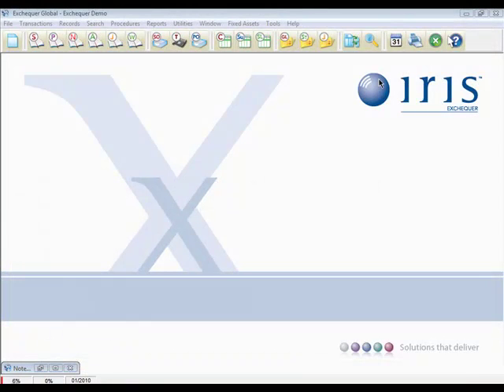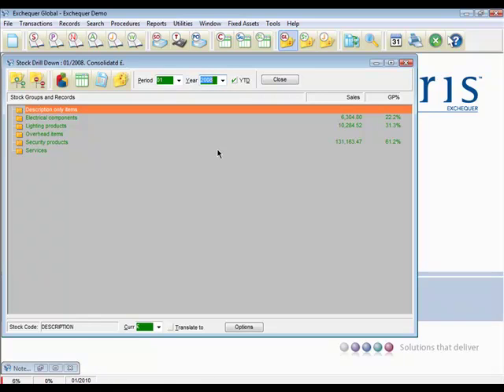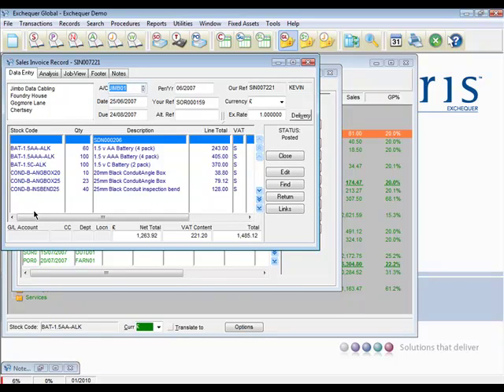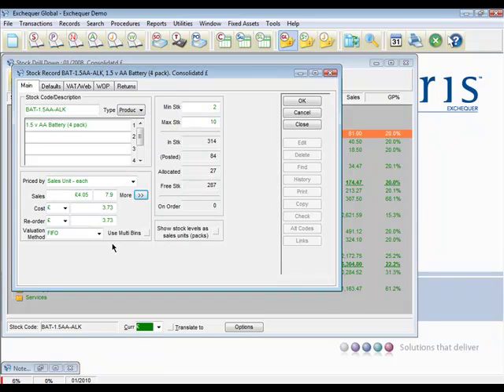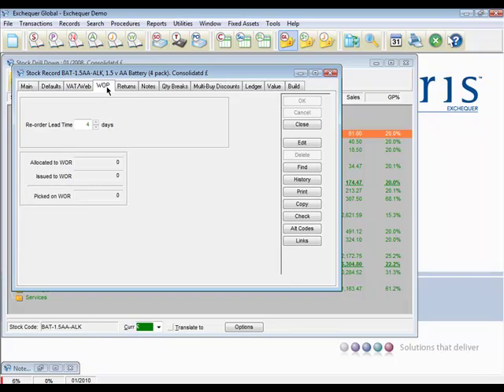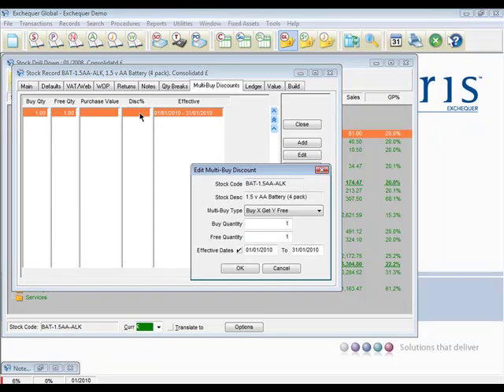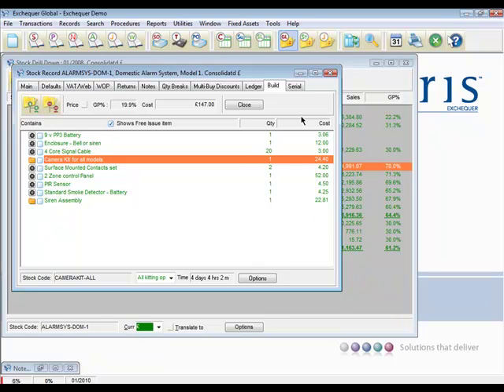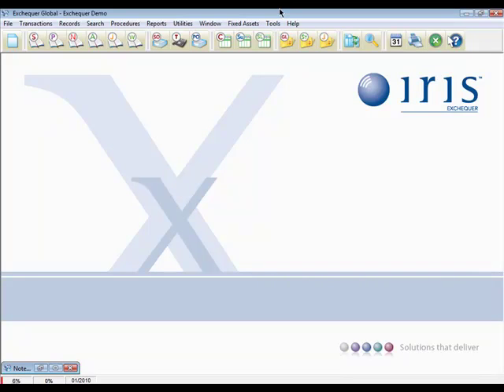Effective stock control with Exchequer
Discover how to maintain effective control over your stock at all times.  This short video provides an overview on how Exchequer could help your organisation keep inventory overheads low, accurately forecast future stock requirements and gain comprehensive management of your Bill of Materials.